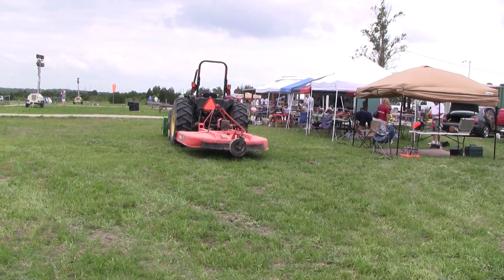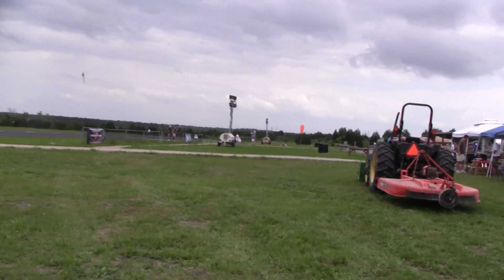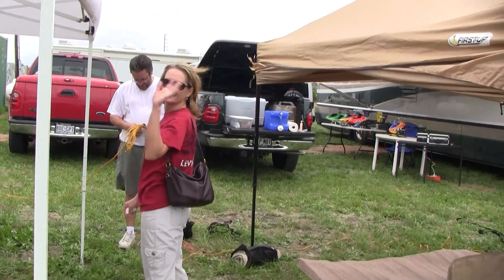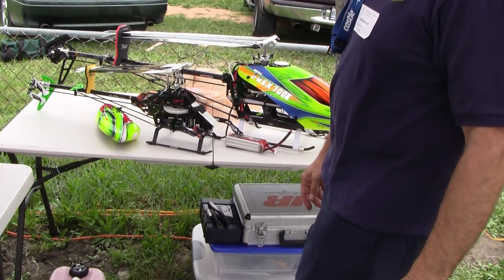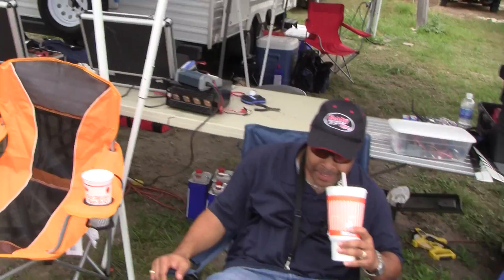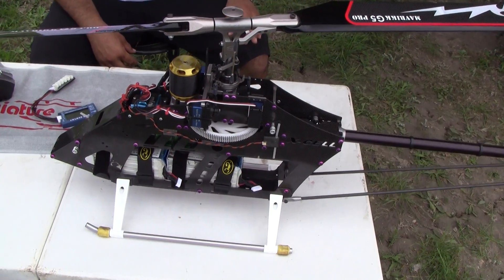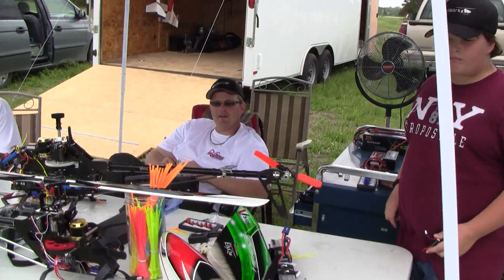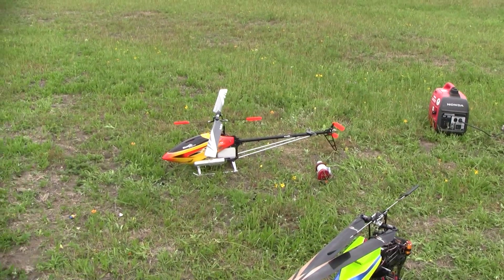George Brown Austin Fun Fly 2012 Friday Walk Thru